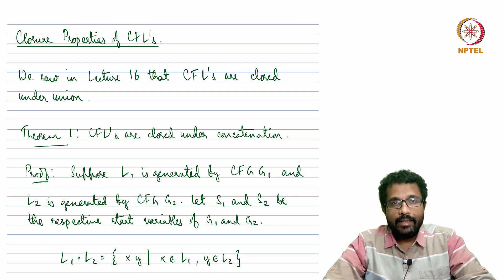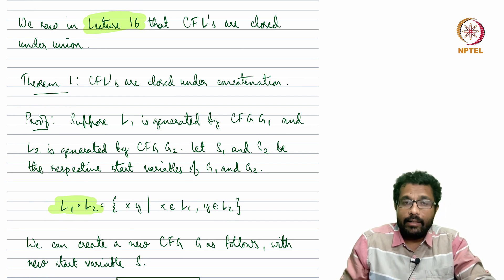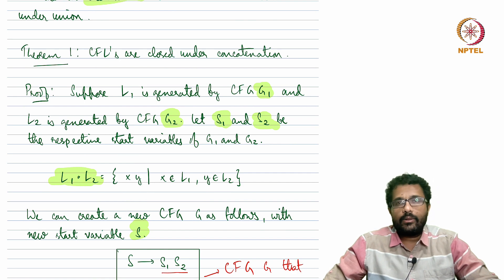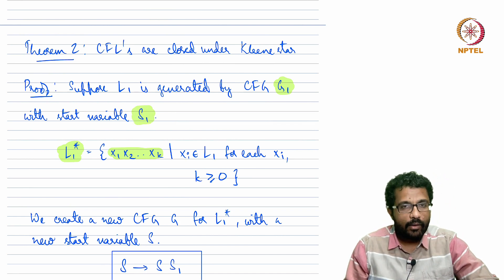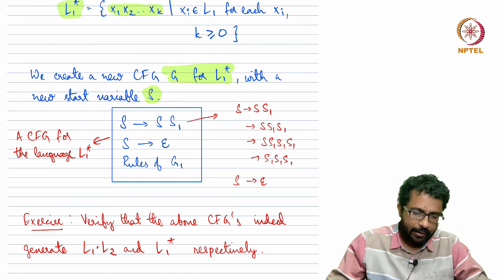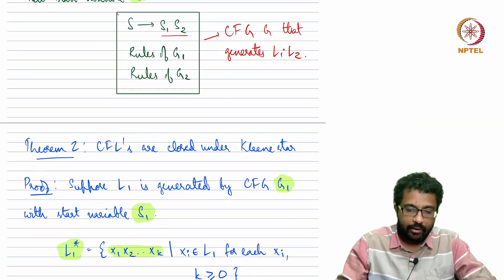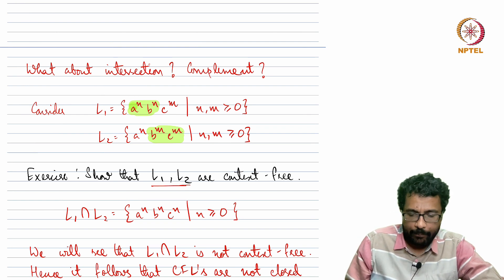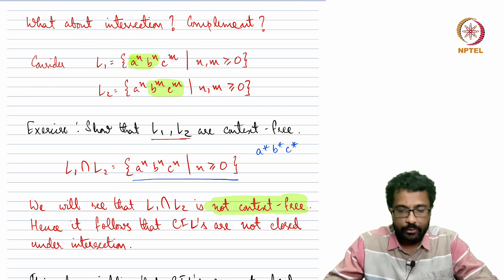W4L24_Closure Properties of Context Free Languages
00:52 - Closure under concatenation
04:53 - Closure under Kleene Star
08:09 - Are CFL's closed under intersection ?
12:00 - Are CFL's closed under Complement ?
15:18 - Summary